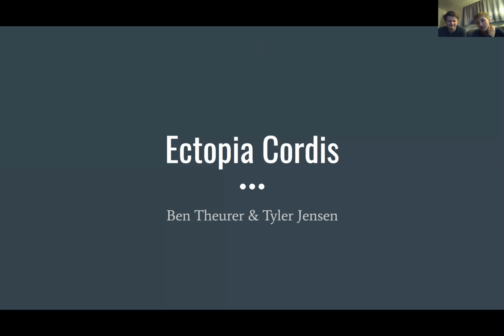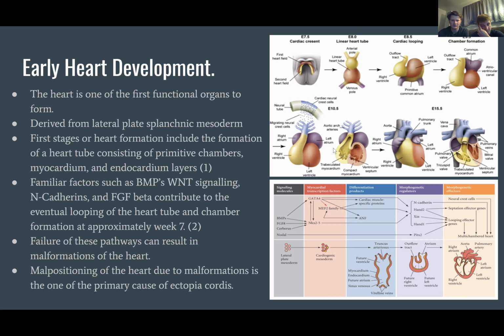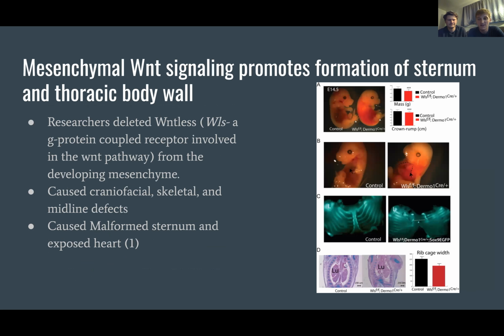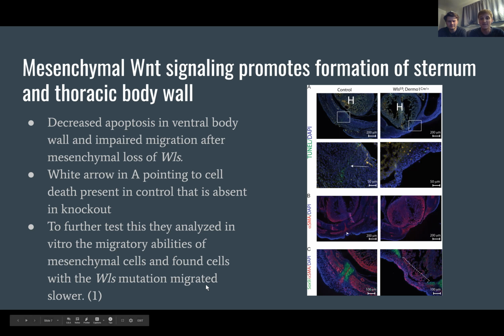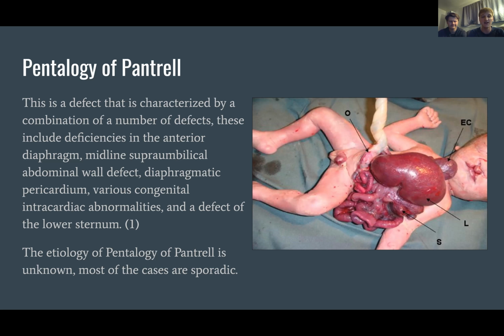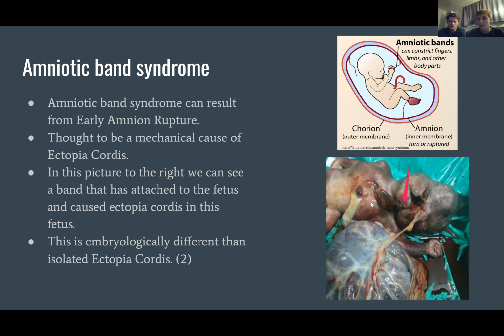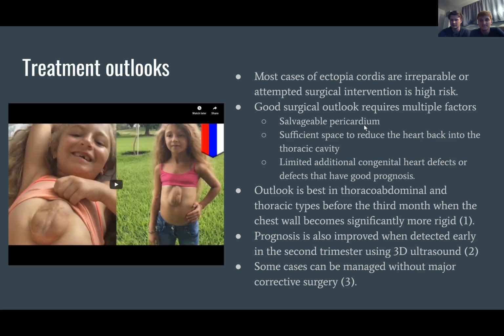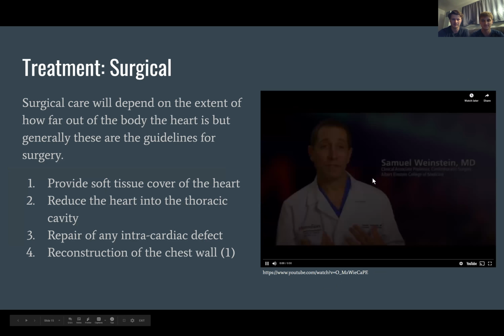Tyler Jensen and Ben Theurer Ectopia Cordis Presentation